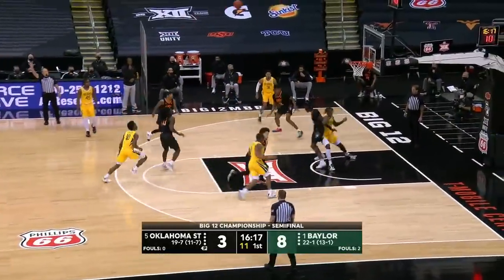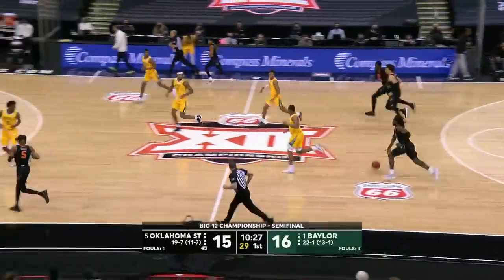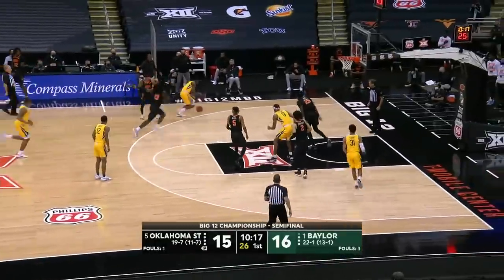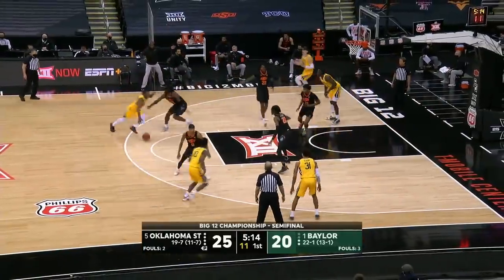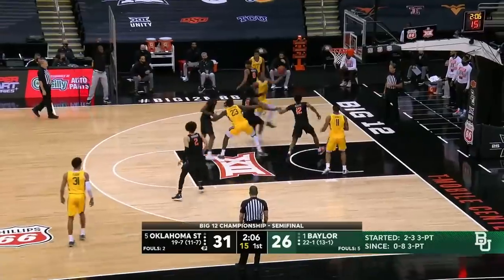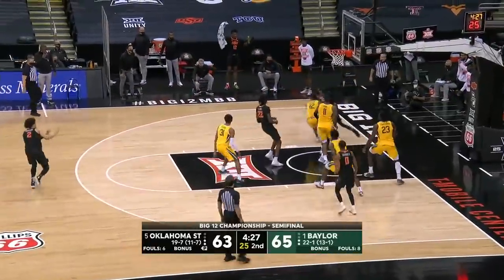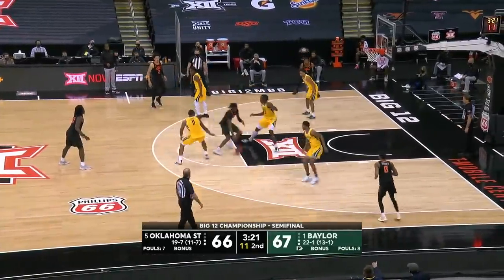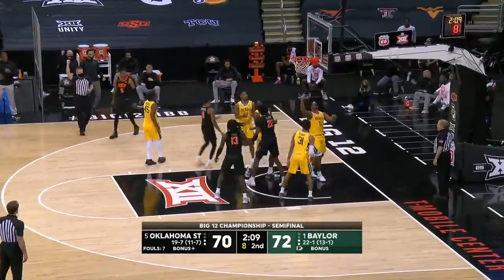Cade Cunningham & No. 12 Oklahoma State upset No. 2 Baylor [HIGHLIGHTS] | ESPN College Basketball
Watch the highlights as the No. 12 Oklahoma State Cowboys, led by Cade Cunningham's 25 points, take on the No. 2 Baylor Bears in the semifinals of the Big 12 Championship.